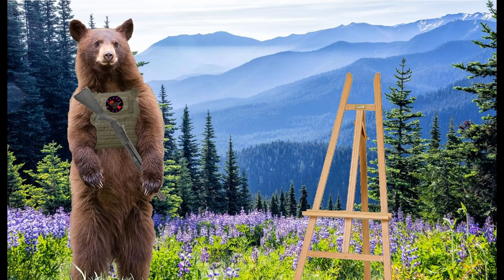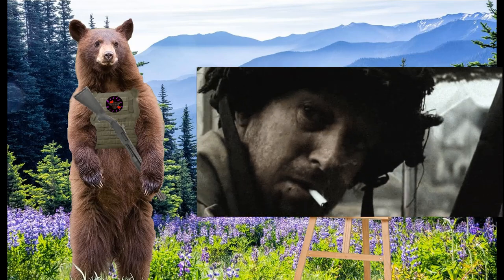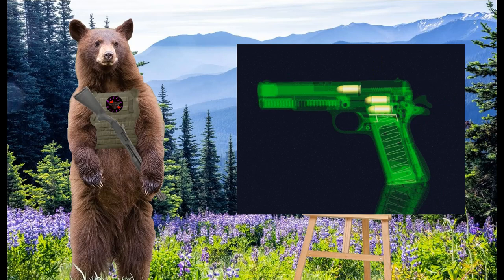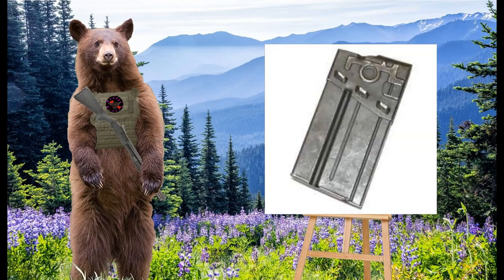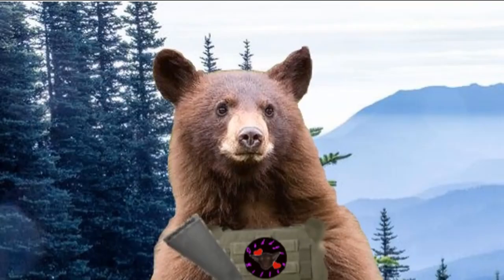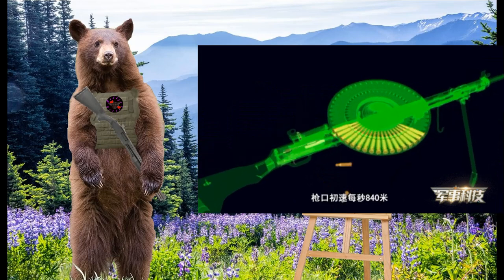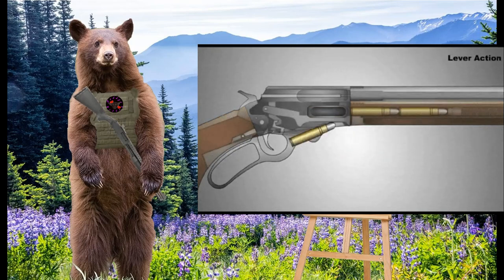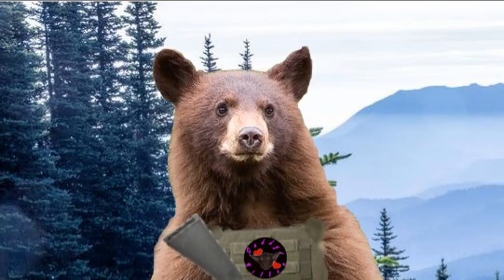Different Magazine and Clip Types - Gun Basics Ep. 5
Magazines are pretty important to the function of most firearms, but there are so many, how's a guy supposed to tell the difference between different kinds? Don't worry my friend, in this episode I go over the major clip and magazine types, what sets them apart from one-another, and why some may be better than others.
As always, if you would like to correct or add to anything I said in this video, feel free to do so in the comment section.
WOOPS, LOL, sorry about that XD. I was just being a little silly XDD. I'm feeling much better after my company mandated productivity incentivization meeting! PLEASE! OR ELSE !!1! :))